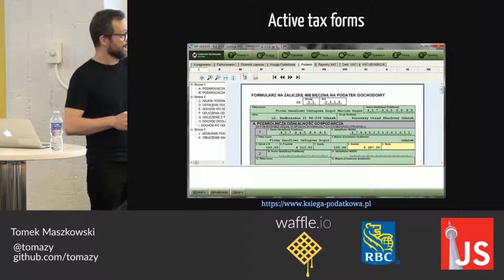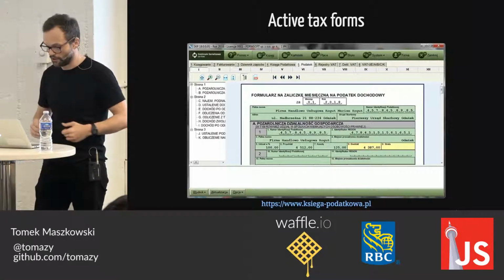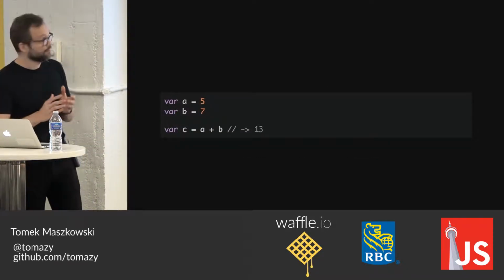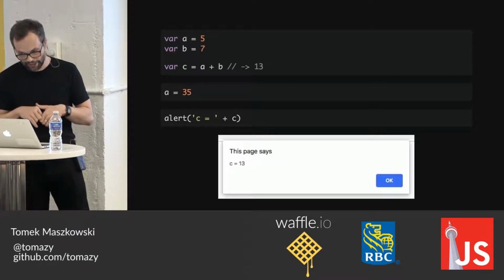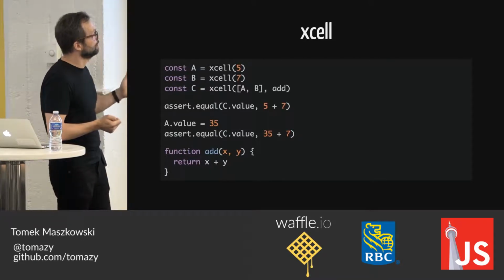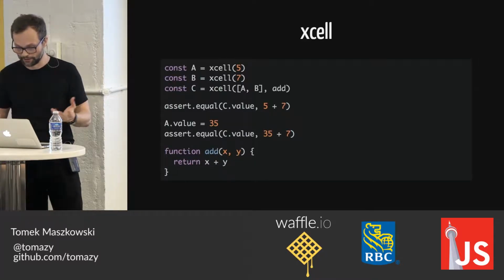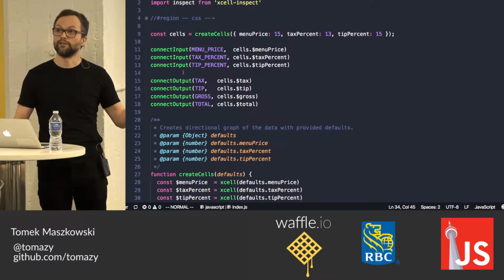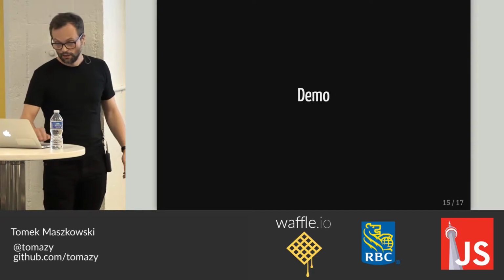TorontoJS Tech Talk: Tomek Maszkowski - Spreadsheet-like programming in JS with xcell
Programming calculations like insurance tariff or mortgage plan imperatively is a tedious and error-prone process. Their maintenance is even harder. Spreadsheets feel much better suited for it. This presentation will demonstrate how to use xcell for programming any kind of calculations declaratively - much like as we do them in spreadsheets. Tomek Maszkowski is an independent freelance full stack developer.